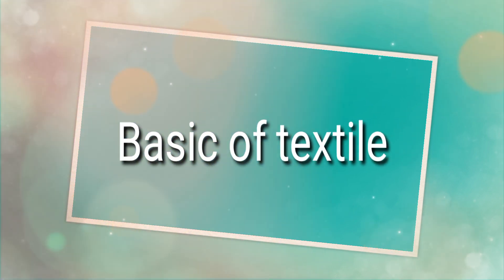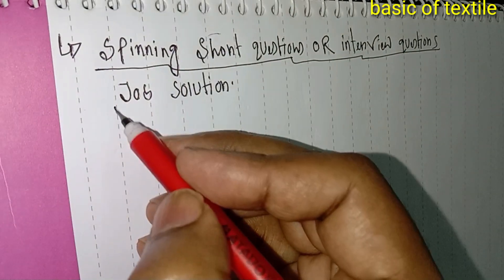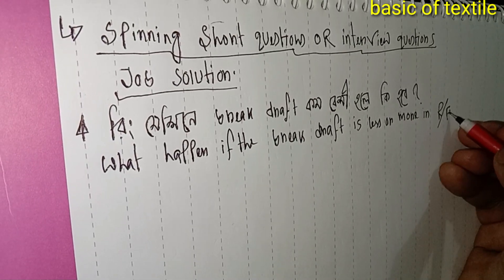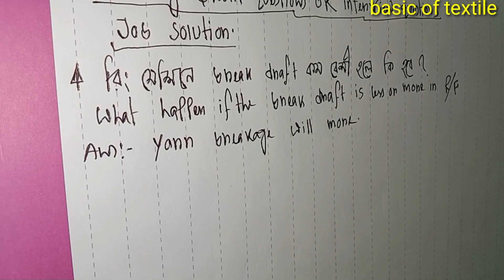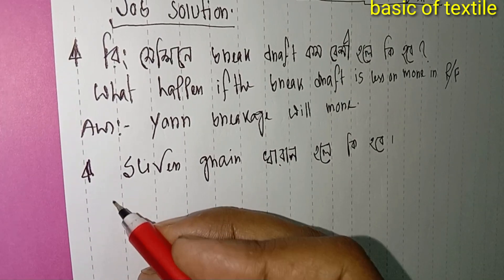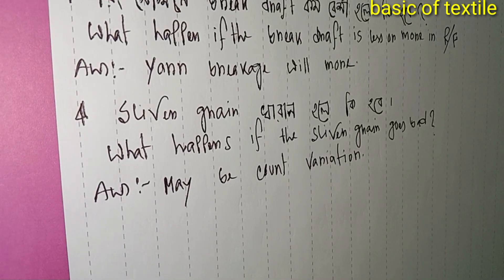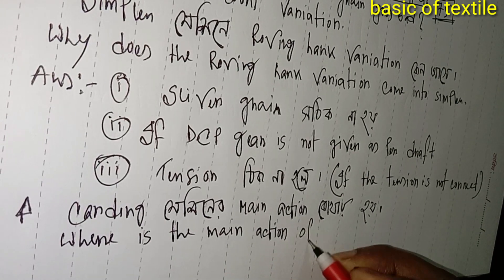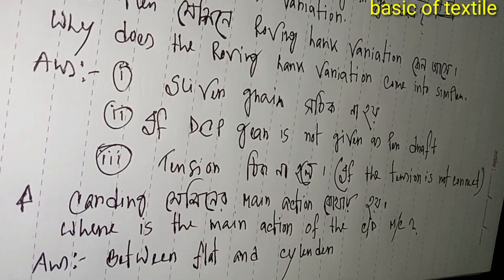Spinning Job solution : Break draft/Sliver grain&Roving hank variation/spinning interview.